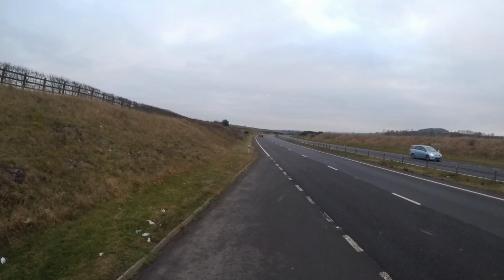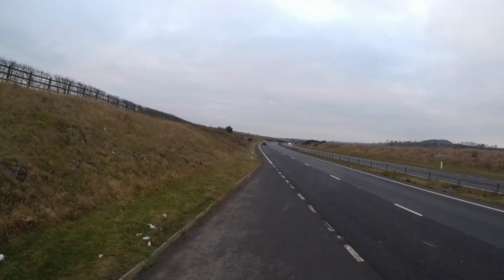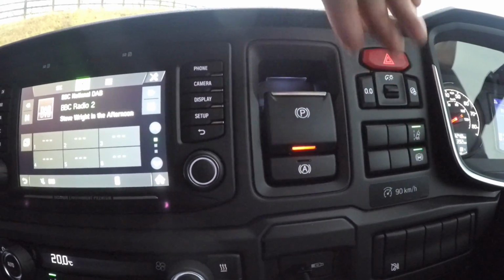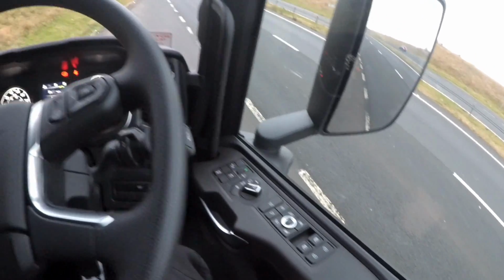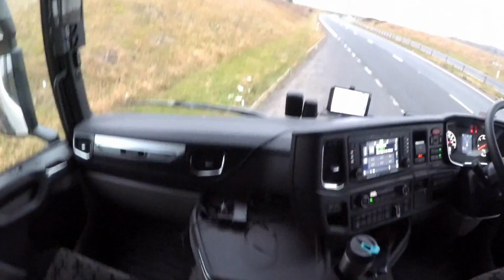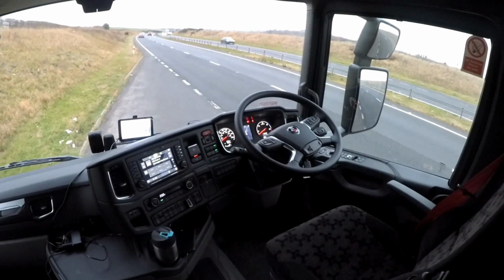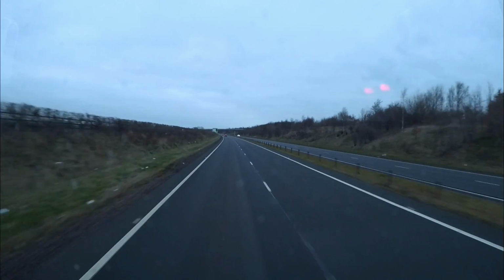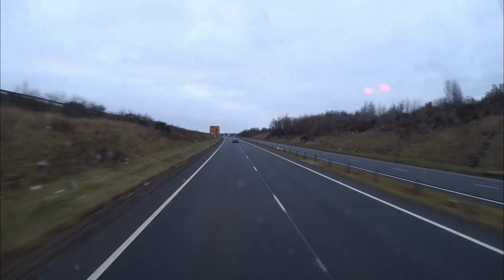The New Scania R450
Finally I got my hands on the 68 Scania R450. Here is a quick look inside.